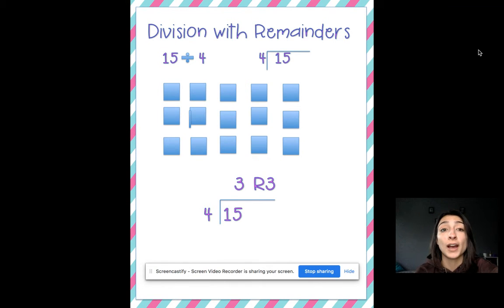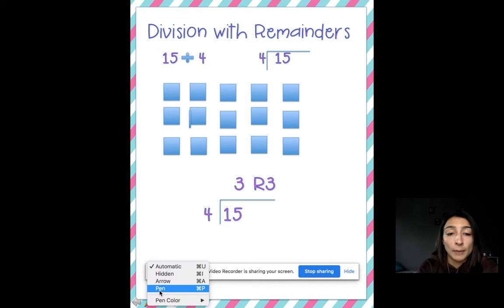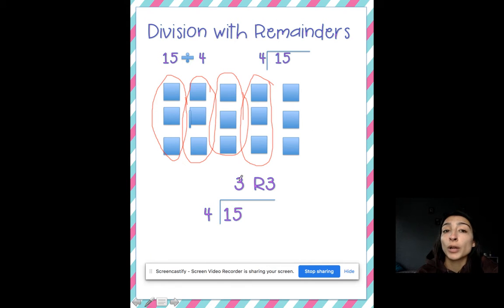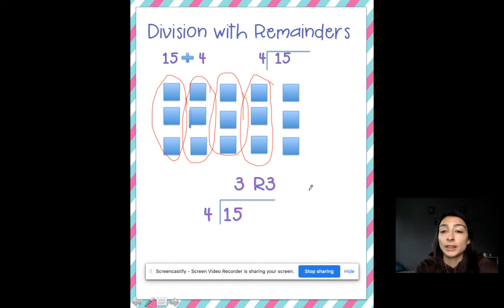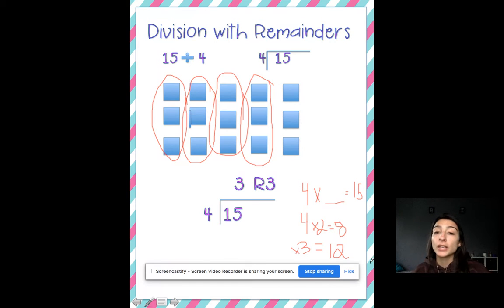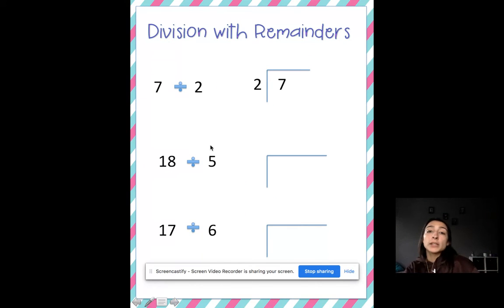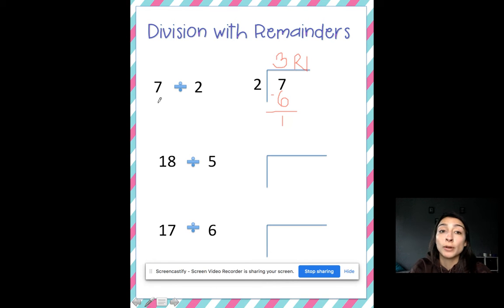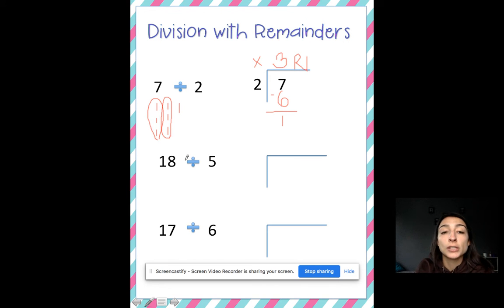Remainders Part 1